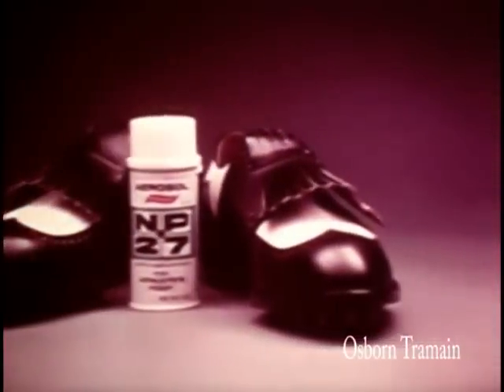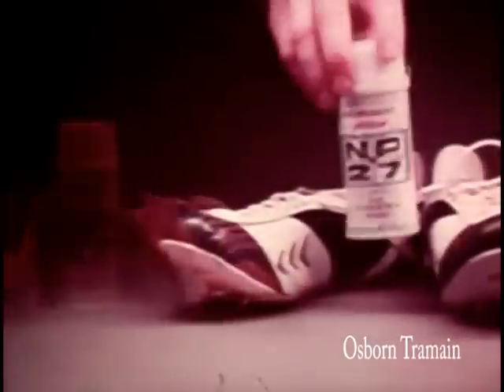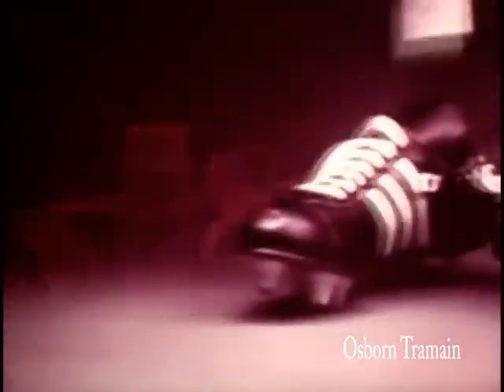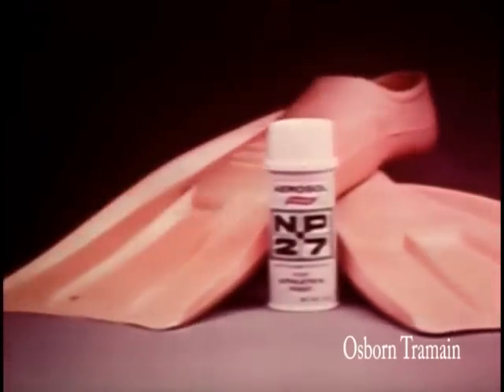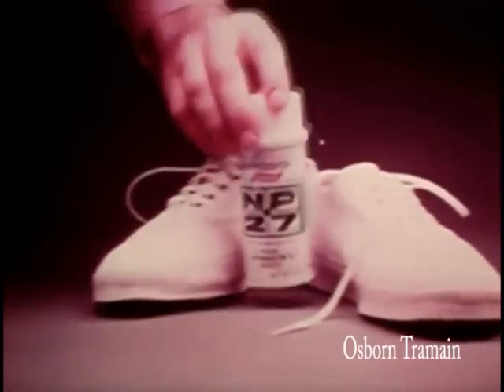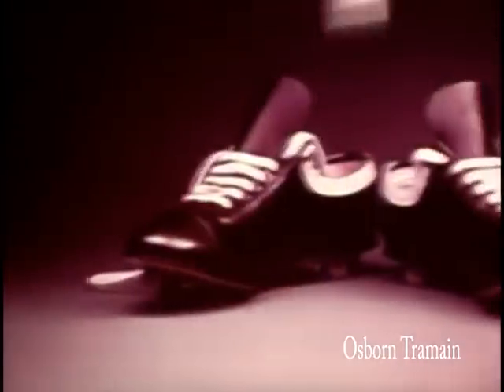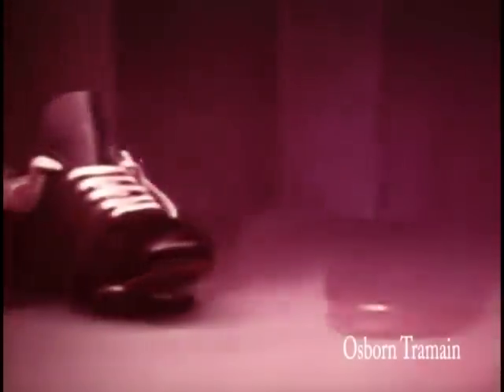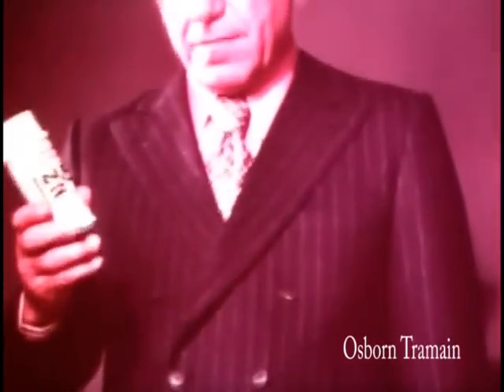NP-27 Foot Spray Commercial with Yogi Berra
This speaks for itself, from 1970.  The New York Yankee Catcher that won the Most Valuable Player award 3 times